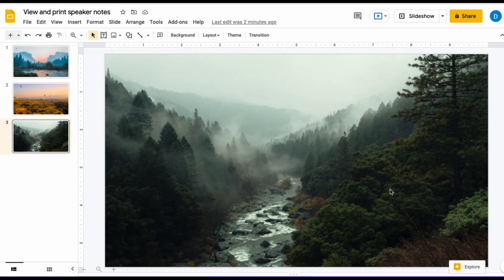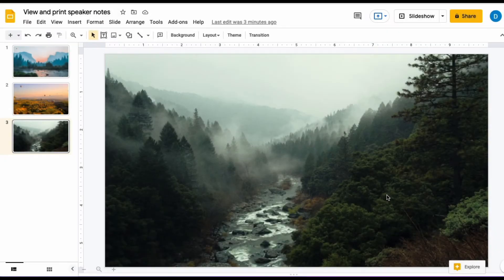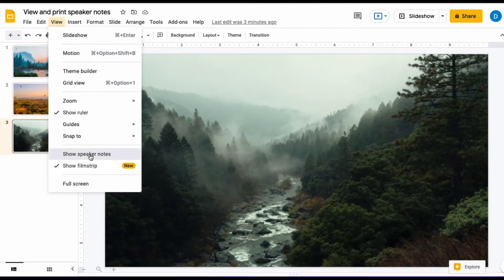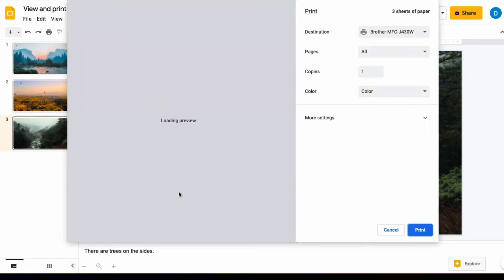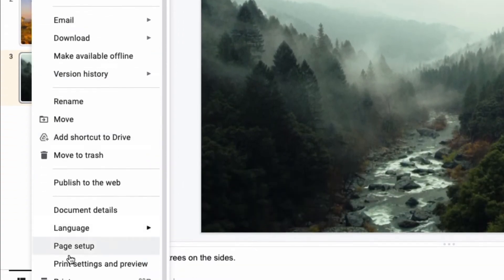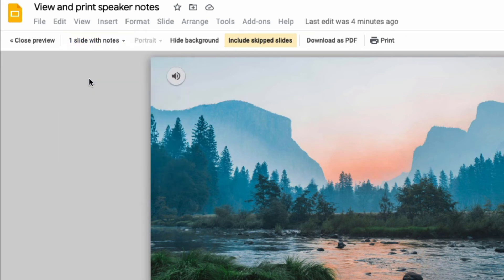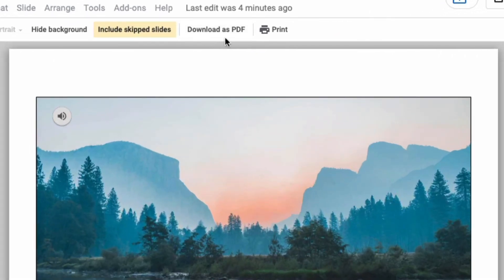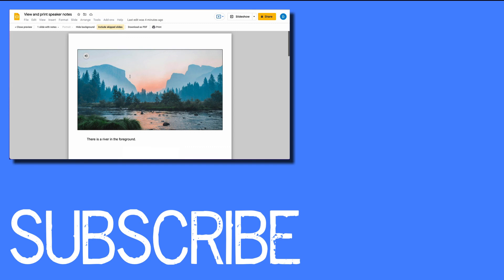How to View and Print Speaker Notes in Google Slides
This video will show you how to view speaker notes in Google Slides as well as how to print speaker notes in Google Slides.